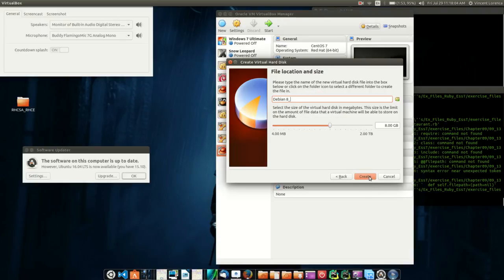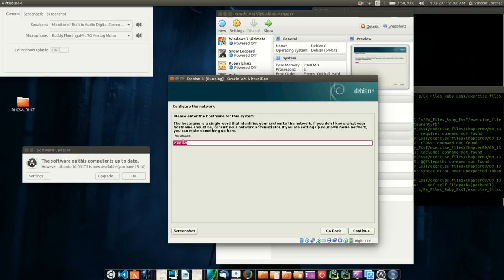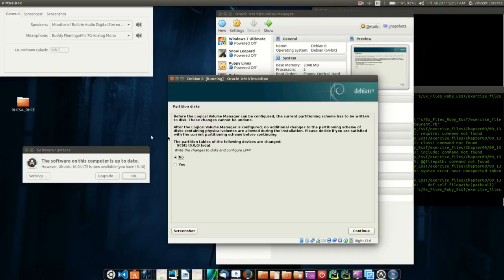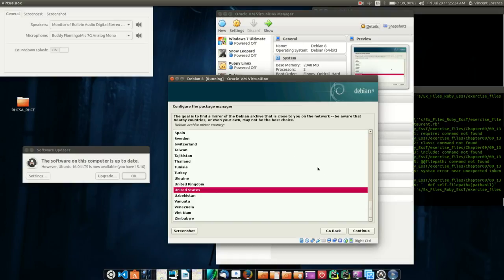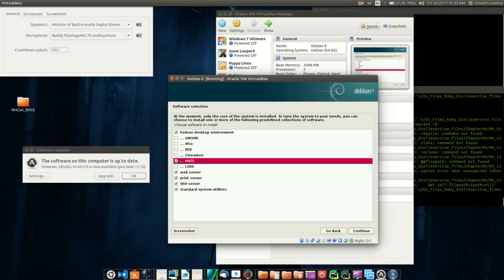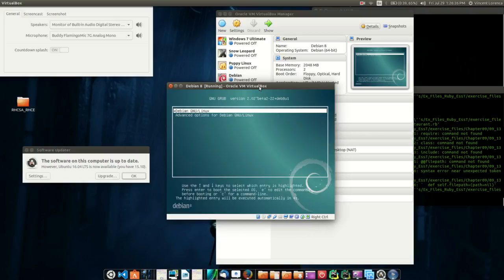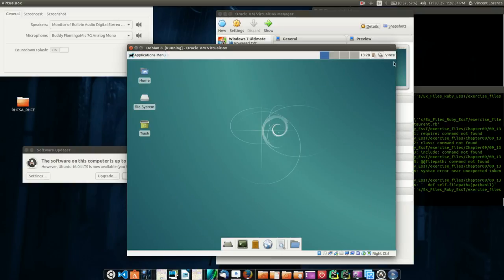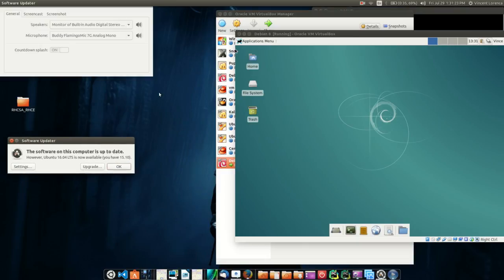Installing Debian 8 On VirtualBox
This video covers the installation of Debian 8 on VirtualBox.